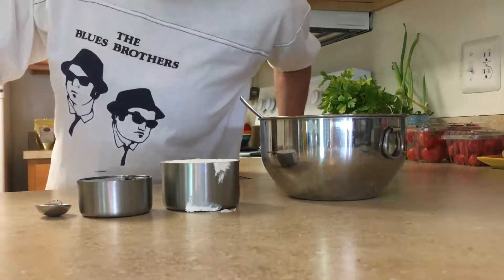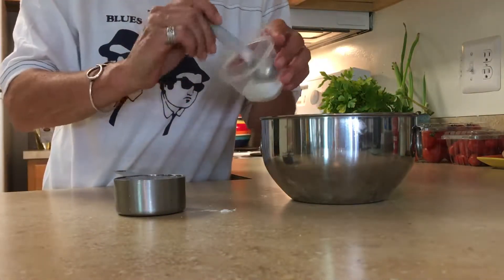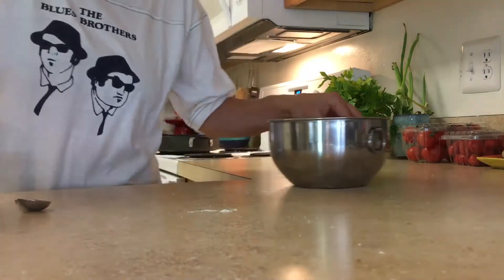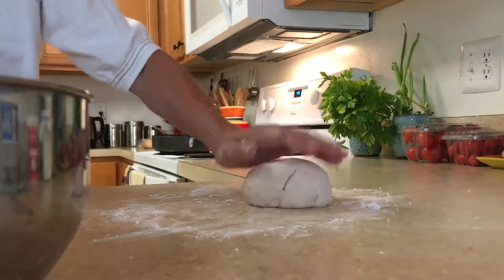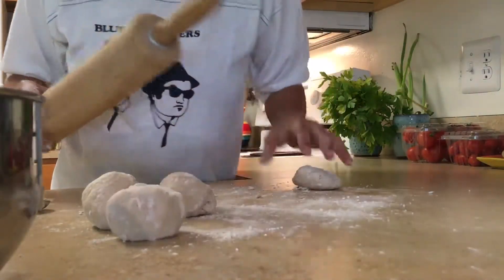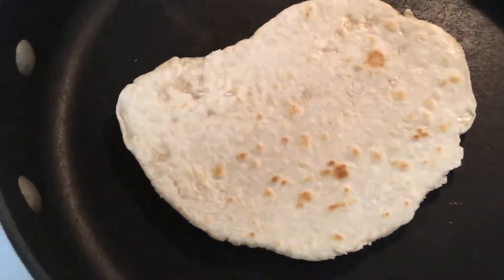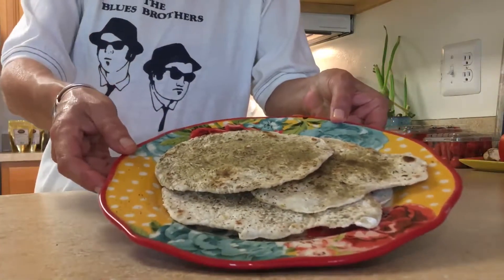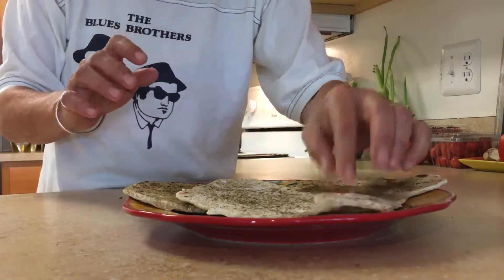2 INGREDIENT HOMEMADE FLATBREAD! RIDICULOUSLY EASY!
2 INGREDIENT HOMEMADE FLATBREAD! RIDICULOUSLY EASY!
Ingredients:
2 cups all purpose flour (can also use wheat flour)
1/2 teaspoon salt
1/2 cup water

Mix flour, salt and water in bowl with fork.  Once mixture comes together, place on floured counter and knead into a ball.

Cut ball into 4 sections and use rolling pin to flatten each ball of dough about 1/4th - 1/2 inch thick

Place dough (in stages) on very hot dry pan (do not grease pan)
heat flatbread on pan for 1 minute and 30 seconds each side.

Have fun!